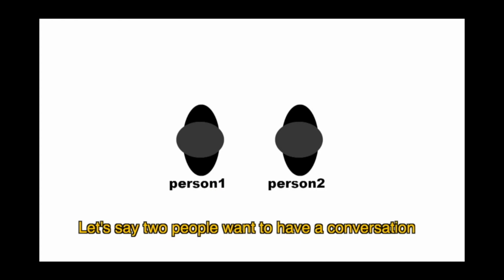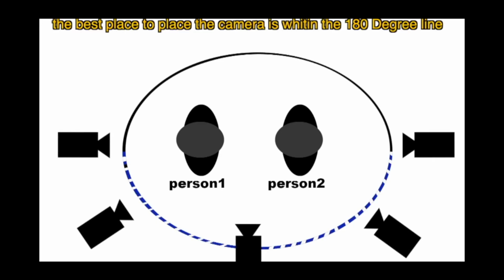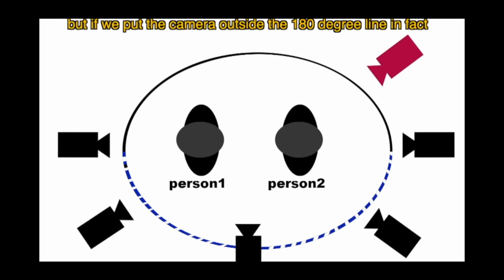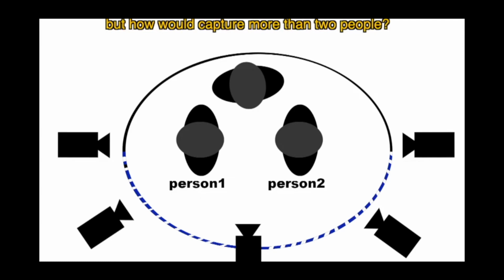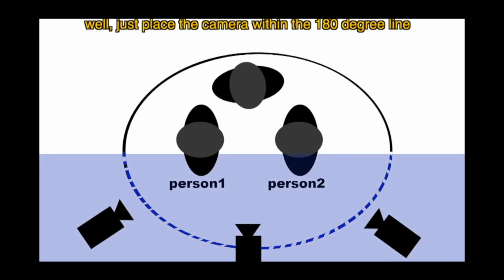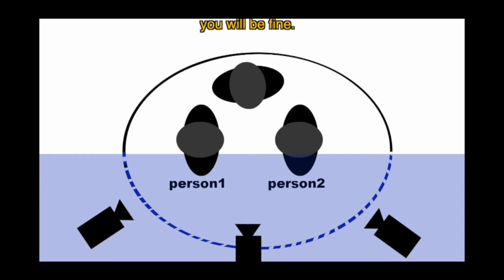Film School cinema 101- Cinematography Rules & Camera Angles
In this Video you will learn more about Cinematography.